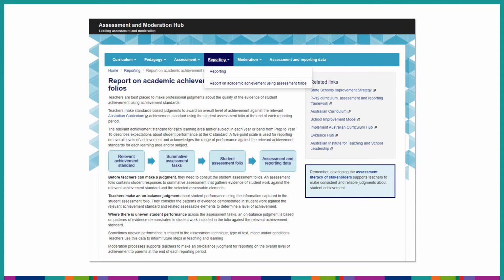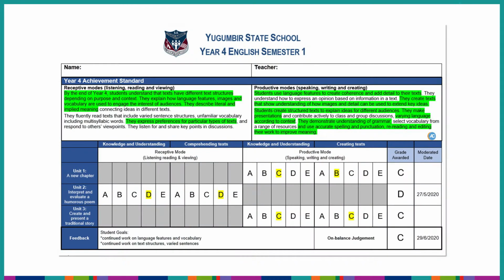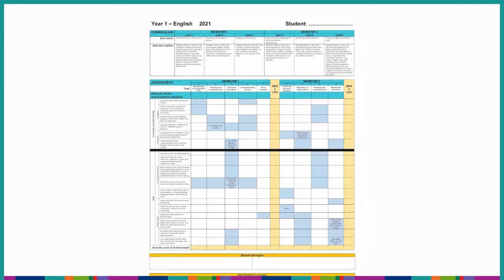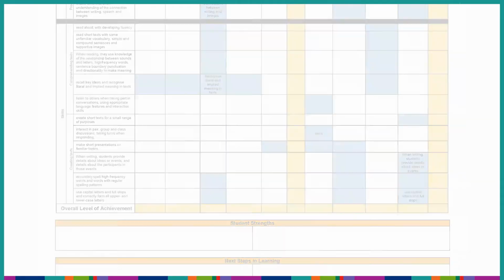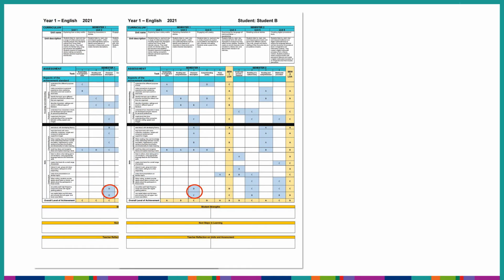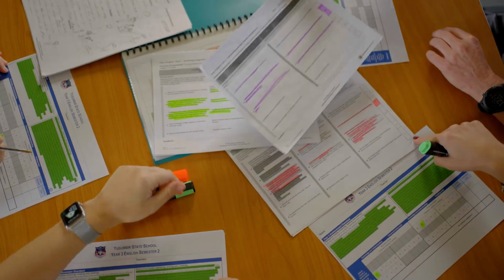Moderation Part 3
The finale of a three-part series that focuses on effective moderation processes at multiple junctures, this segment focuses on moderation at the end of the reporting period.